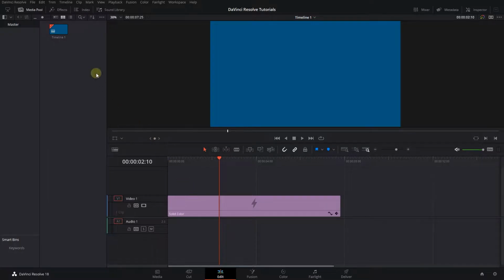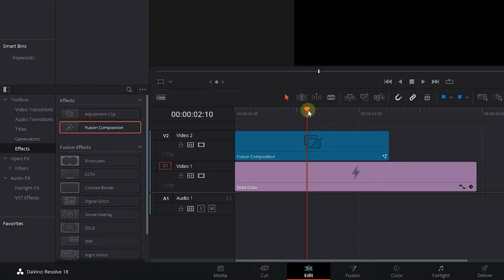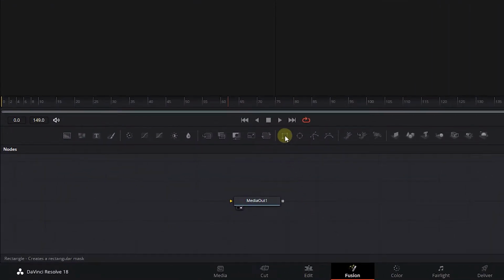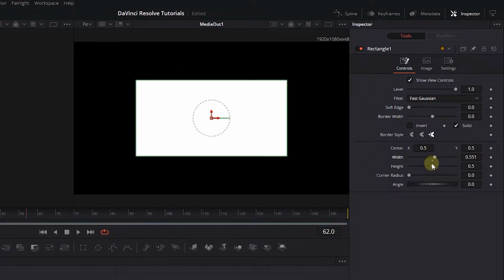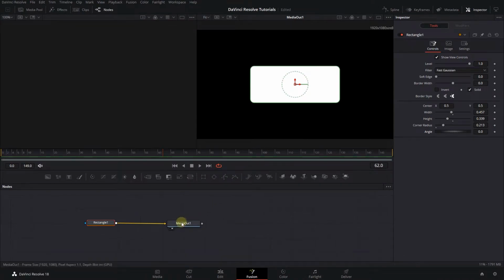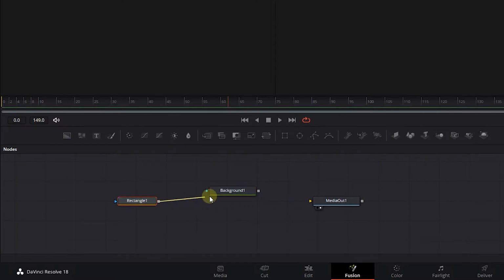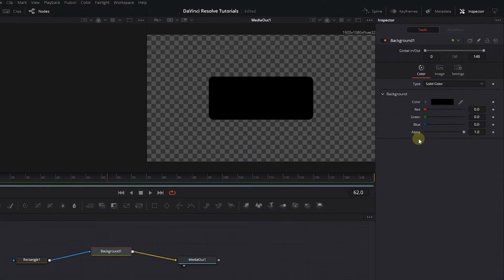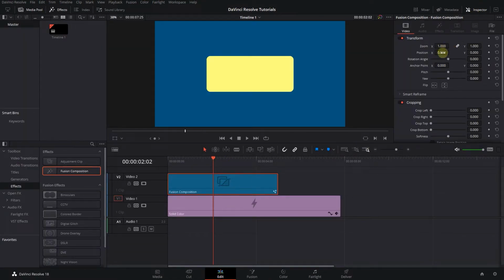Draw a RECTANGLE Shape using DaVinci Resolve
In Davinci Resolve, craft rectangles with precision by utilizing Fusion compositions. Customize their size, shape, and color easily, and seamlessly integrate them into your video projects.

How to Draw a RECTANGLE in Davinci Resolve Chapters:
00:00 add a fusion composition
00:15 add a rectangle
00:49 transform the rectangle

Looking to draw a rectangle in Davinci Resolve? Follow these quick steps to accomplish it in just a minute! Start by heading over to the effects panel and clicking on effects. From there, simply drag a fusion composition onto the timeline.

Once the fusion composition is in place, ensure that the play head is positioned above it. Select the composition and open the fusion page. Here, you can add a rectangle mask and attach it to the media out. Customize the width and height of the rectangle by accessing its inspector. If you desire rounded corners, simply increase the corner radius.

To modify the color of the rectangle, you'll need to add a background node. Detach the line by clicking on it, then attach the rectangle to the background and the background to the media out. Select the background node and adjust its color as desired. Return to the edit page and fine-tune the position and size of the rectangle to meet your specific requirements. With this easy-to-follow process, drawing a rectangle in Davinci Resolve is a breeze!